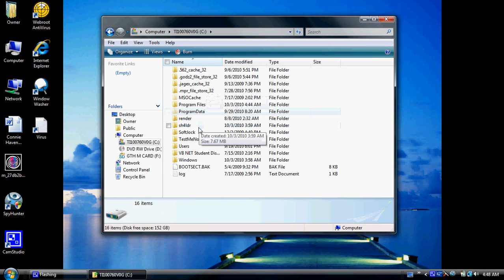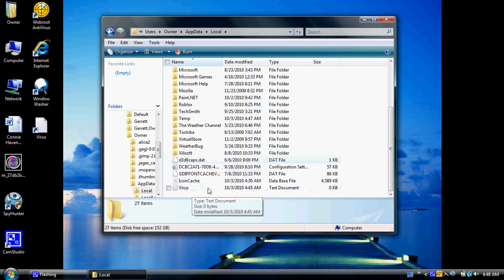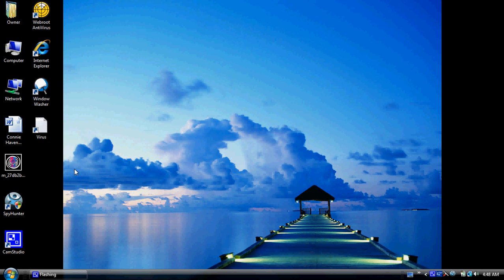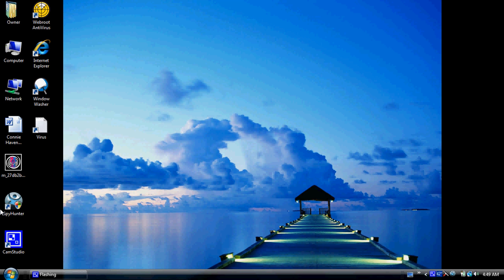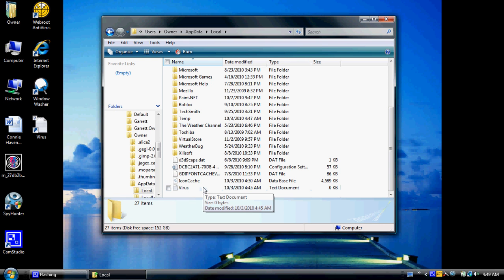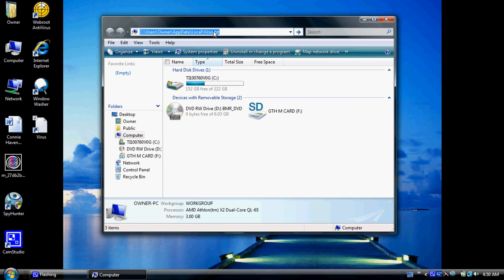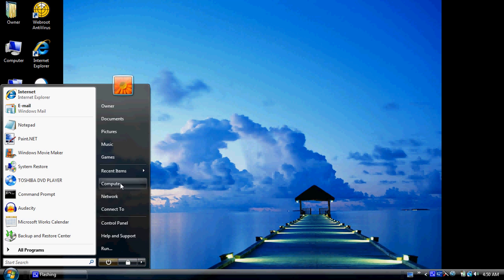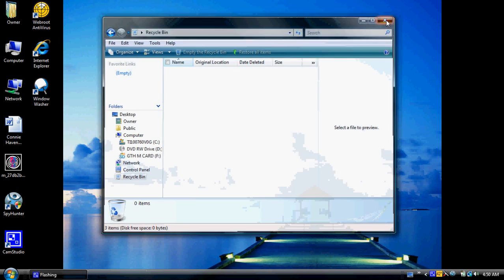RE: Remove Security Tool | Removal Guide | Win 7 | Vista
Done on vista